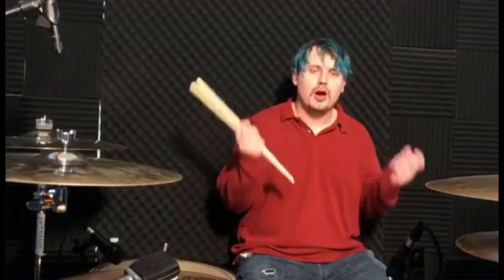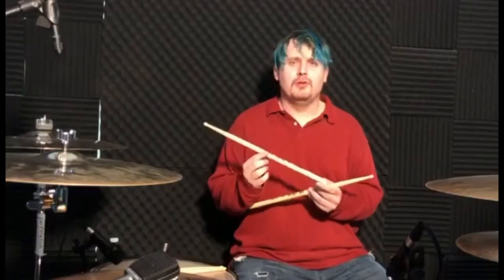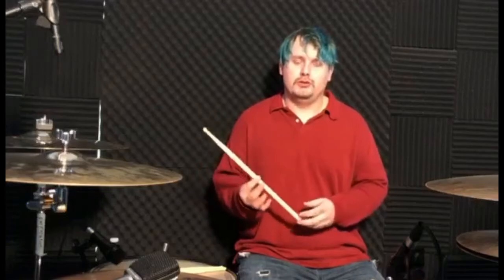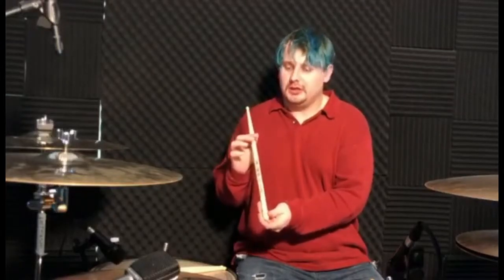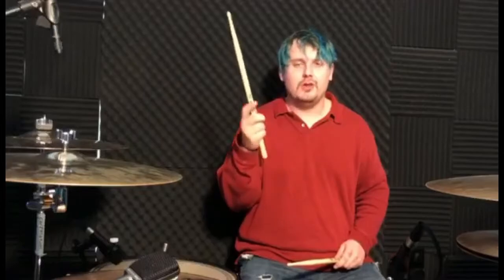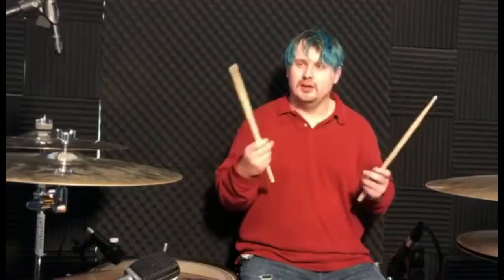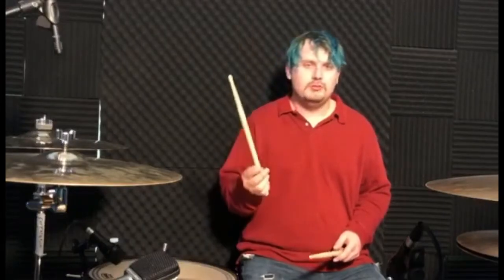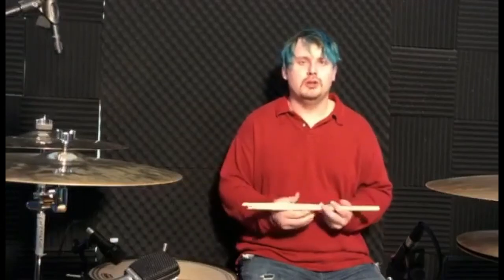Vic Firth 5B Freestyle Drumstick Review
Vic Firth 5B Freestyles Reviewed By Scott (The Animal) Spencer